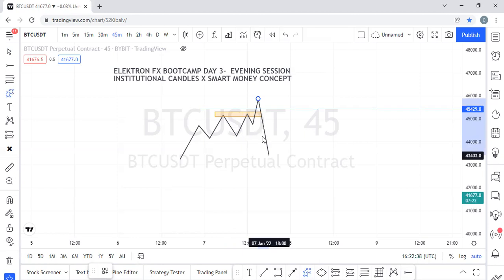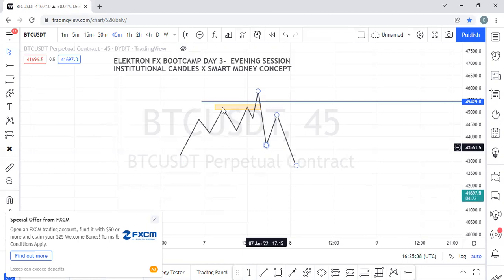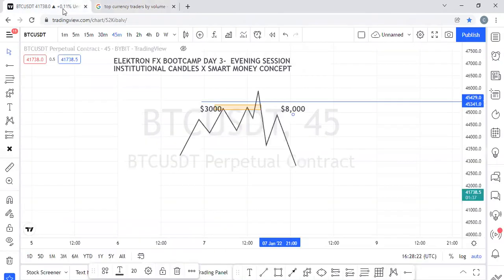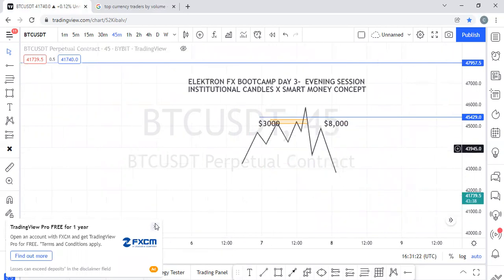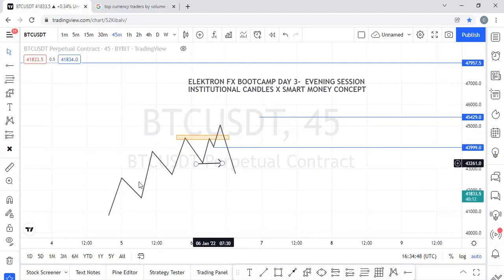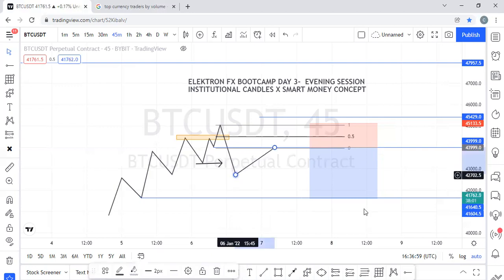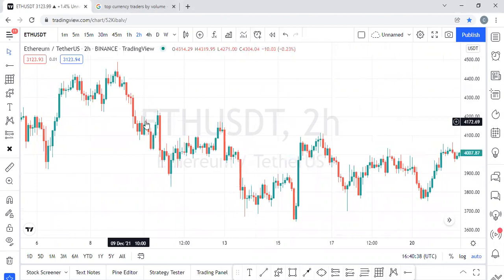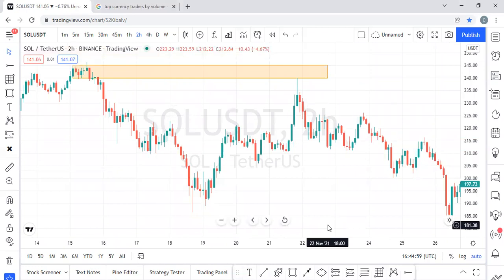INSTITUTIONAL CANDLES X SMART MONEY CONCEPT -ELEKTRON FX- BOOTCAMP DAY 3- EVENING SESSION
INSTITUTIONAL CANDLES X SMART MONEY CONCEPT

ELEKTRON FX- BOOTCAMP DAY 3- EVENING SESSION

TUTOR: GEOFFREY THE B.S.T